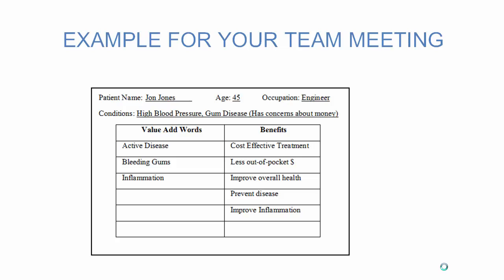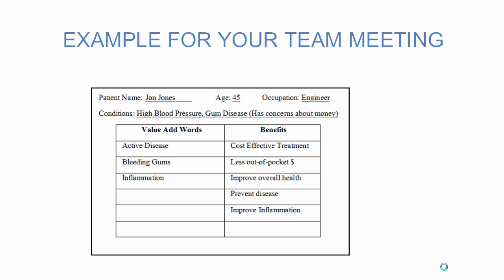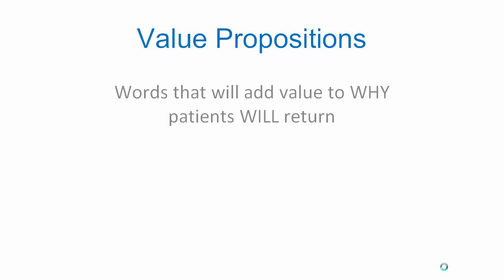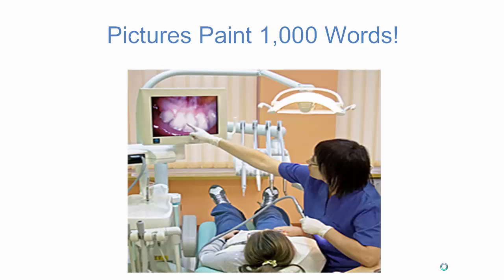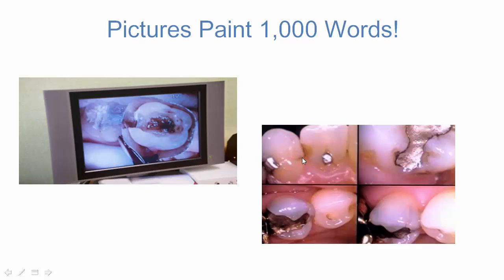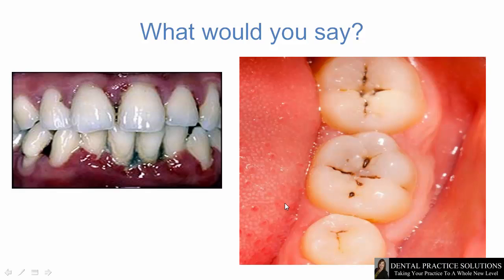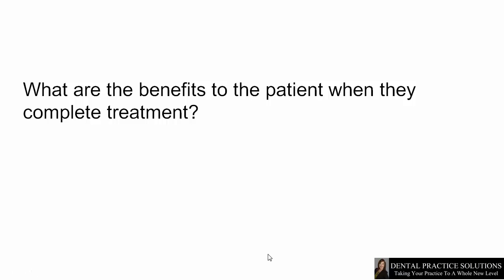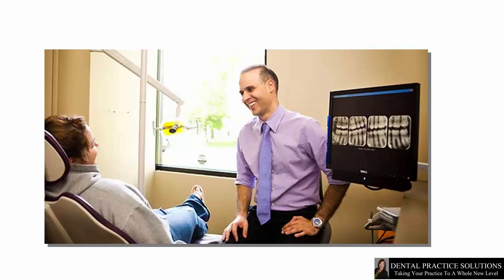Dental Hygiene Appointment: Value and Benefits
This is information you can use with the eBook which includes tools for the entire team to enhance their communication skills with patients so they understand the value and benefits you offer. This will increase your case acceptance.